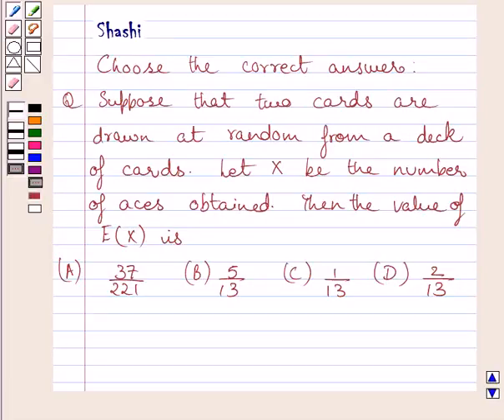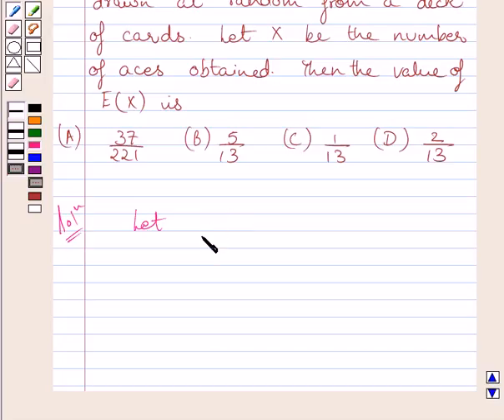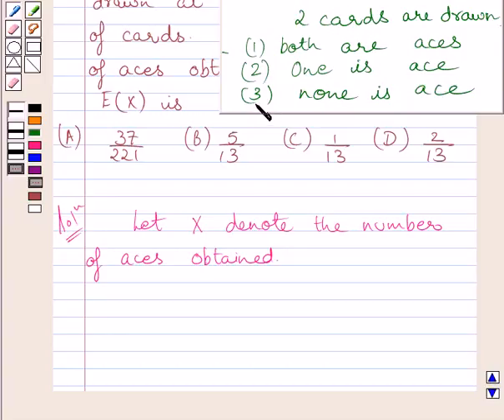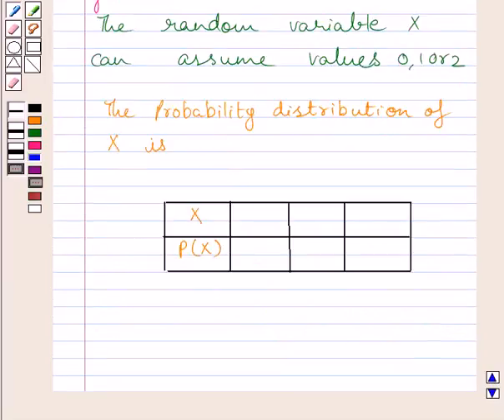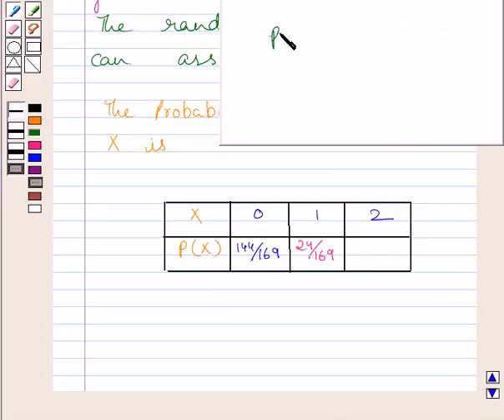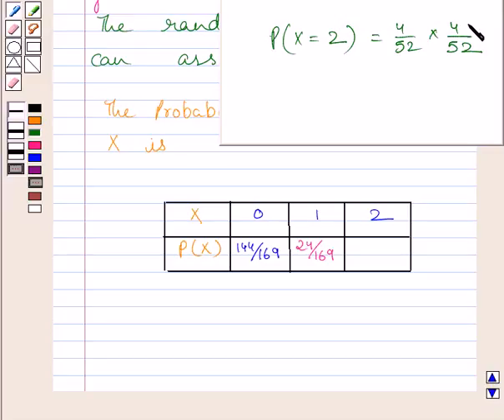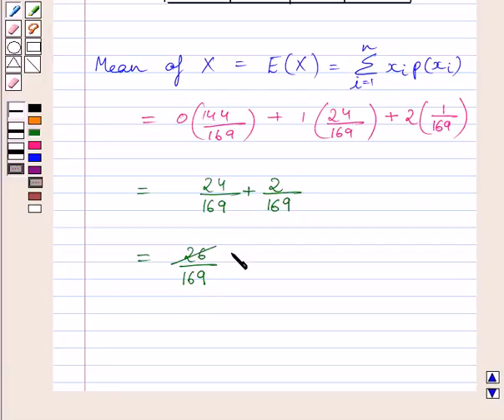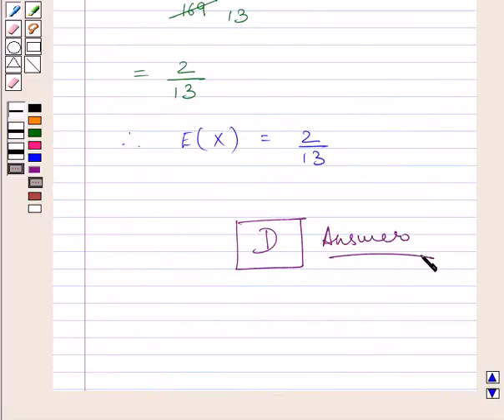Maths XII NCERT 2007 13 13 4 17